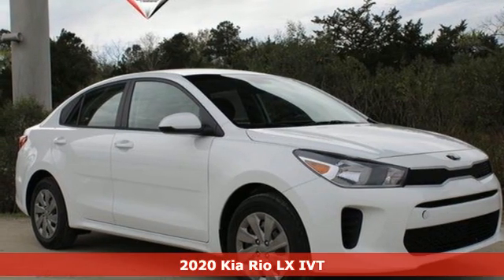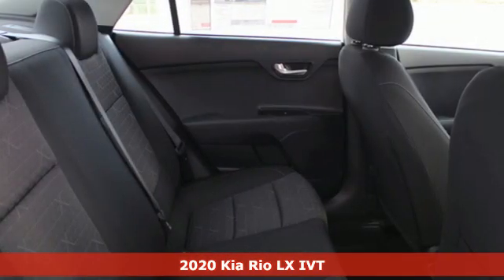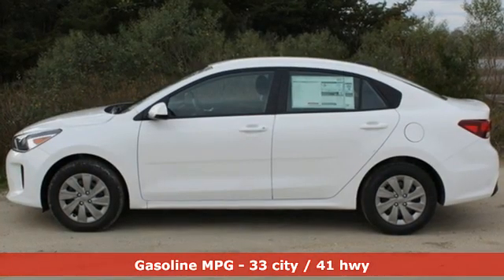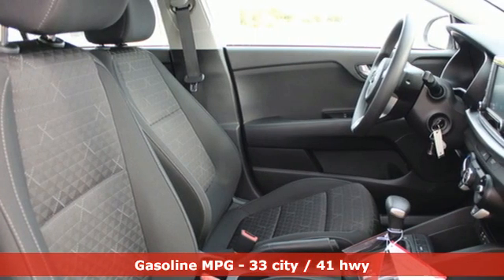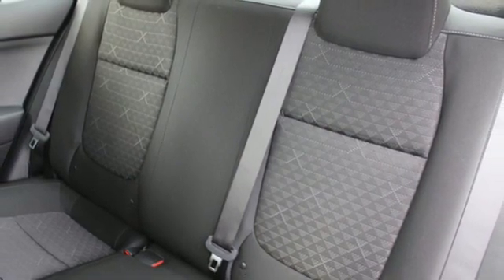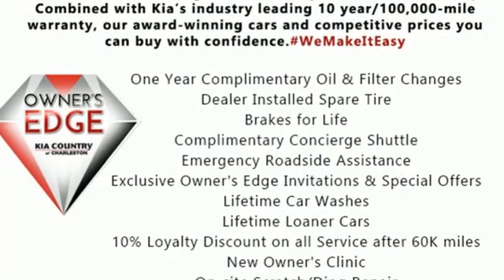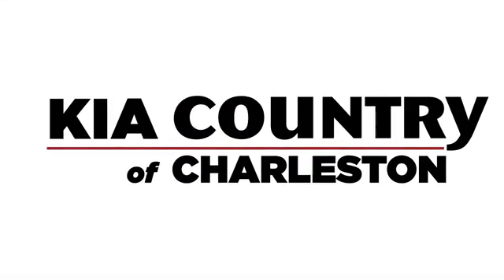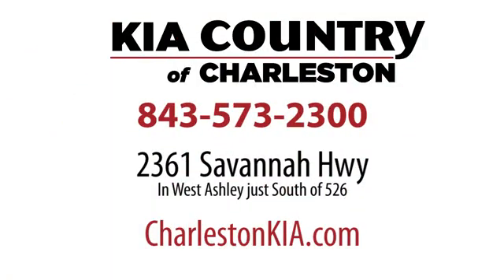New 2020 Kia Rio Charleston SC Summerville, SC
Year: 2020
Make: Kia
Model: Rio
Trim: LX IVT
Engine: 1.6L 4 Cylinder Engine
Transmission: CVT Transmission
Color: WHITE
Interior: BLACK
Stock #: RO16499
VIN: 3KPA24AD0LE330577
LX trim, WHITE exterior and BLACK interior. Smart Device Integration, Back-Up Camera, iPod/MP3 Input, Apple CarPlay, Bluetooth. FUEL EFFICIENT 41 MPG Hwy/33 MPG City! Warranty 10 yrs/100k Miles - Drivetrain Warranty; KEY FEATURES INCLUDE: Back-Up Camera, iPod/MP3 Input, Bluetooth, Apple CarPlay, Smart Device Integration MP3 Player, Remote Trunk Release, Steering Wheel Controls, Child Safety Locks, Electronic Stability Control. Kia LX with WHITE exterior and BLACK interior features a 4 Cylinder Engine with 120 HP at 6300 RPM*. DRIVE WITH CONFIDENCE: Owning a Kia means peace of mind--Kia offers an industry-leading: 10-year/100,000-mile limited powertrain warranty; 5-year/60,000-mile limited basic warranty; 5-year/100,000-mile limited anti-perforation warranty; and 5-year/60,000-mile roadside assistance plan. BUY FROM AN AWARD WINNING DEALERSHIP: Kia Country of Charleston has earned its reputation for sales and service excellence: Three-time Kia Motors President's Club Award winner and DealerRater.com South Carolina Dealer of the Year (2013, 2014, 2015, 2016, 2019) ; 4.9 out of 5 Stars Lifetime Review. FINANCING YOUR NEW CAR: Kia Country works with over 30 lenders to secure the most competitive rate for your loan. Horsepower calculations based on trim engine configuration. Fuel economy calculations based on original manufacturer data for trim engine configuration. Please confirm the accuracy of the included equipment by calling us prior to purchase.

Address:
2361 Savannah Hwy